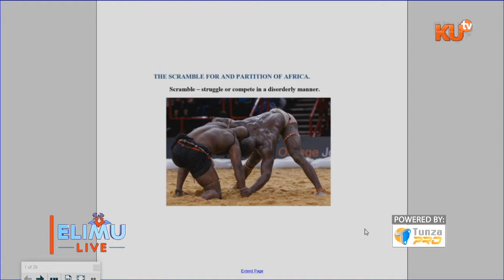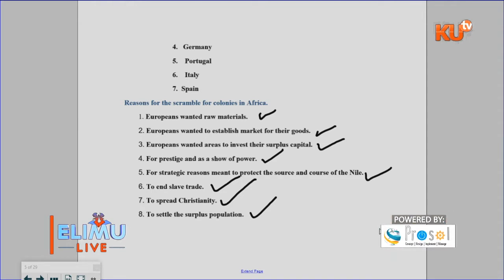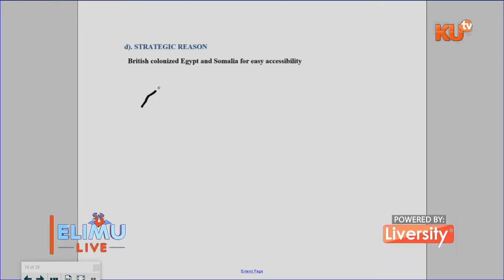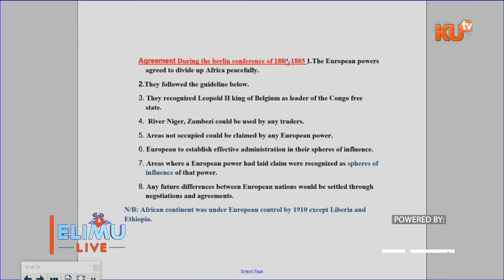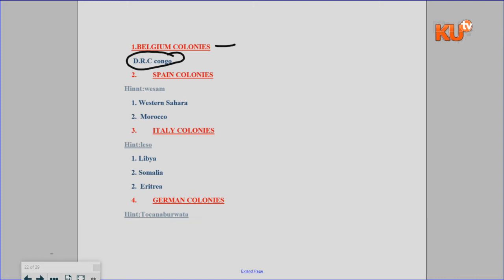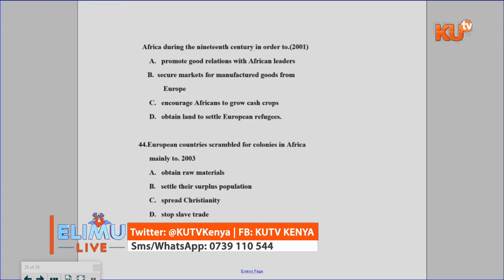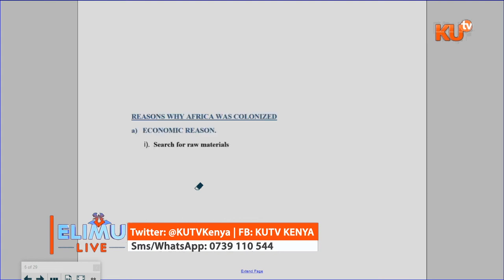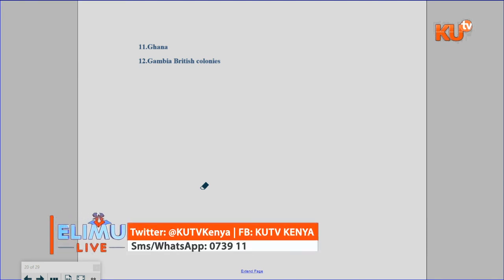SOCIAL STUDIES, STD. 8. TOPIC: THE SCRAMBLE FOR AND PARTITION OF AFRICA. MR. CHRIS OMONDI